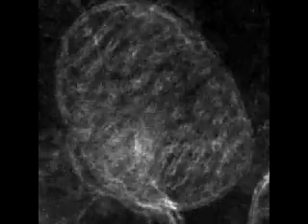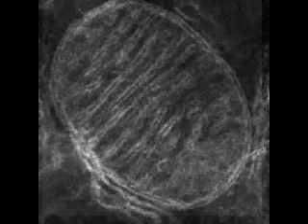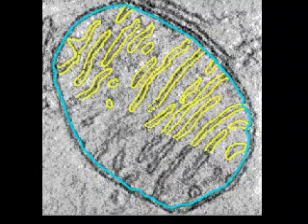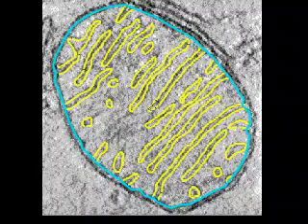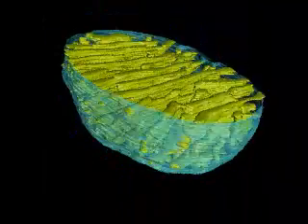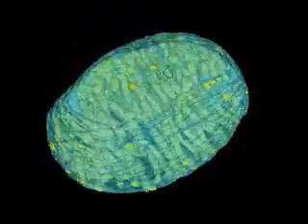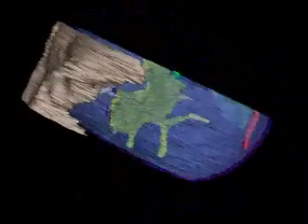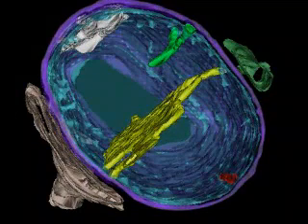Митохондрии.mov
Структура и функции митохондрий - главных "энергетических станций" клетки.